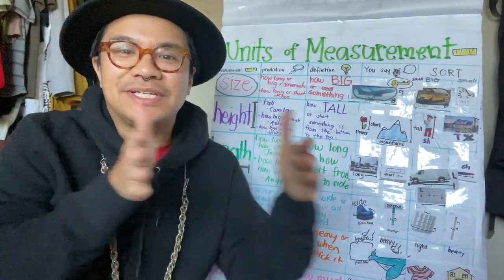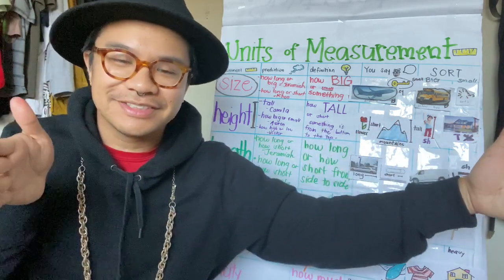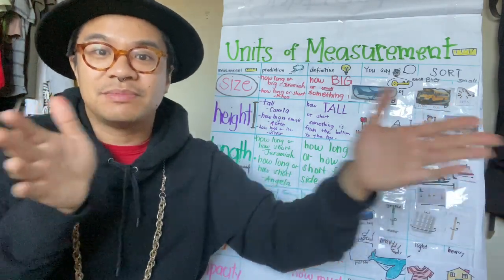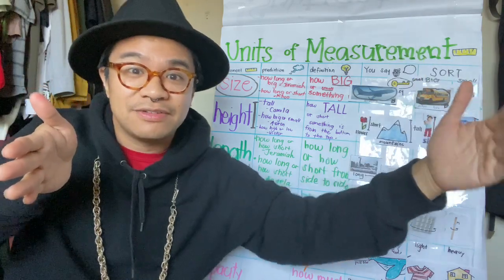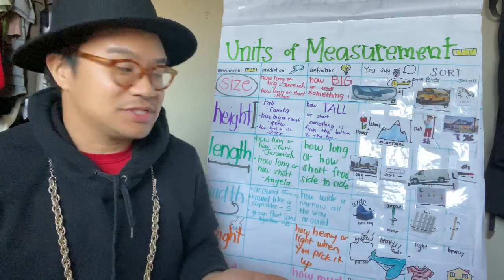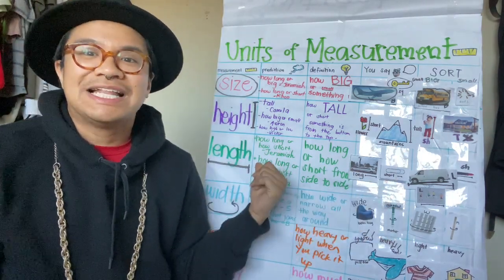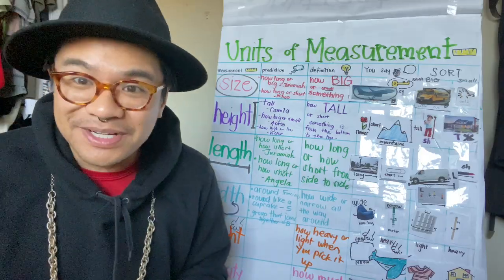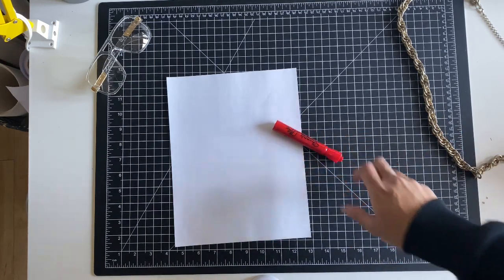Daily Math Activity for Thursday, April 16, 2020